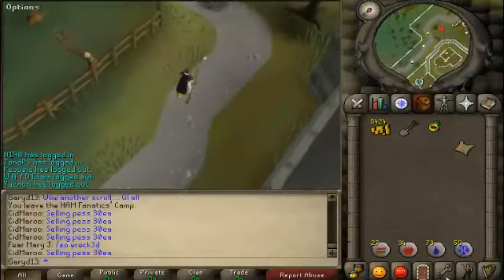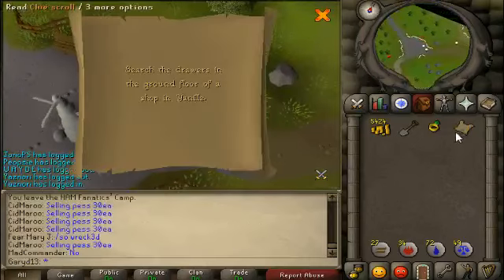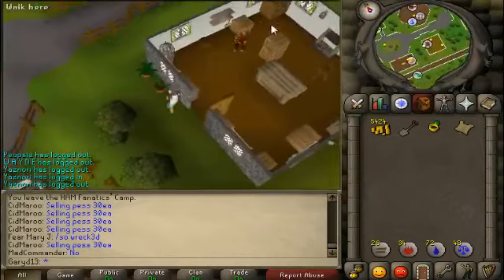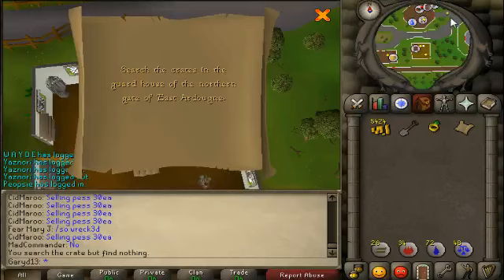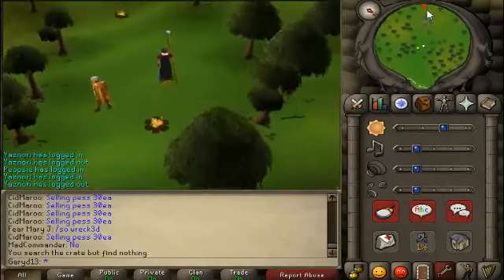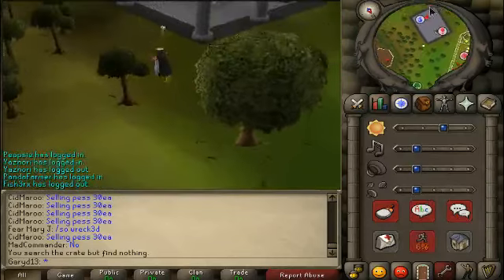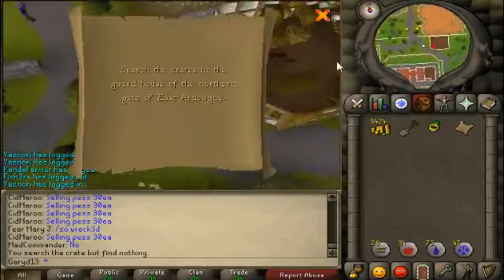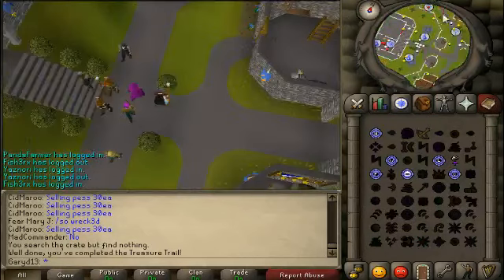Runescape '07 (servers) -Clue Scroll series - Clue #77 - Guthix